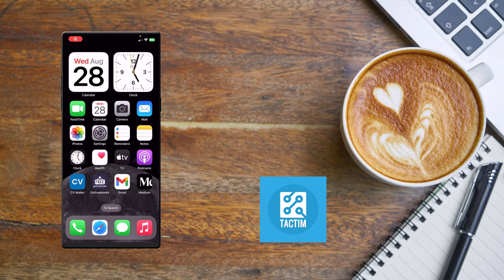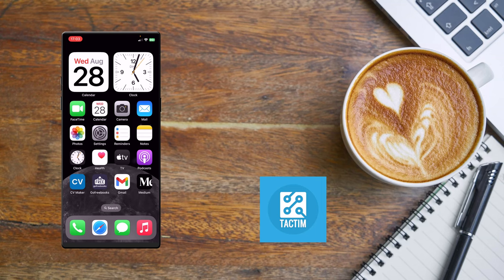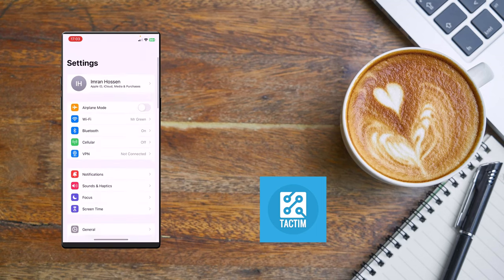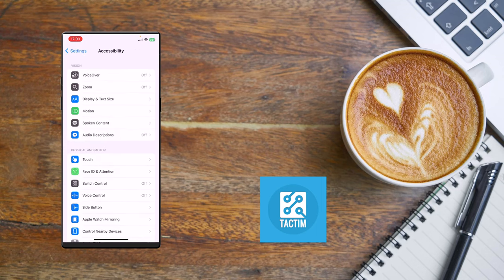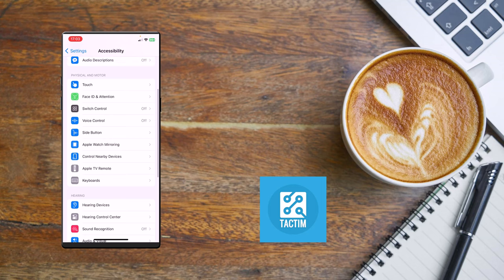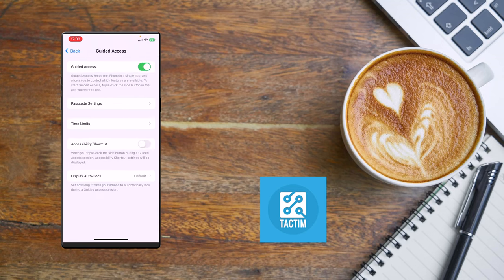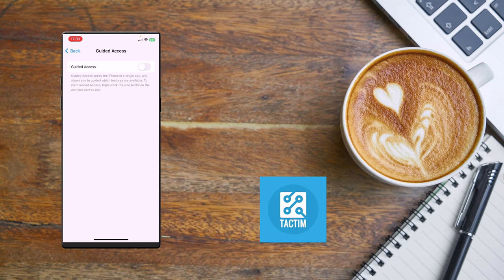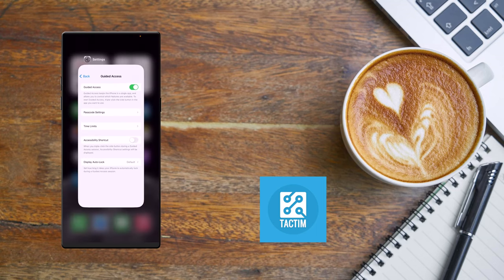How to remove grey bar at bottom of iPhone 2024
Struggling with the grey bar at the bottom of your iPhone screen? In this video, we’ll show you how to remove it quickly and easily in 2024. Whether it's a software glitch or a display issue, follow our step-by-step guide to get your iPhone looking perfect again.